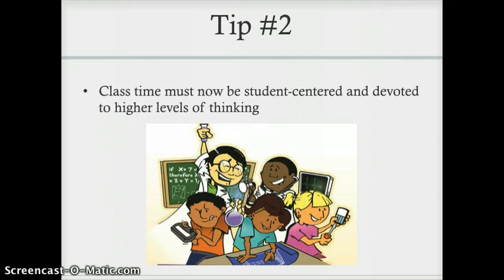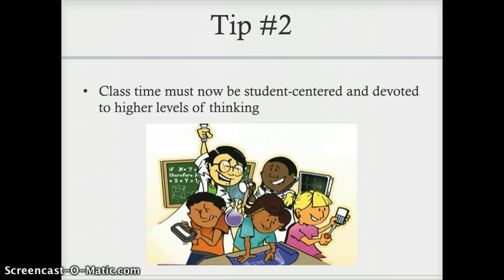Flipped Learning #2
Tips on how to flip your lessons.